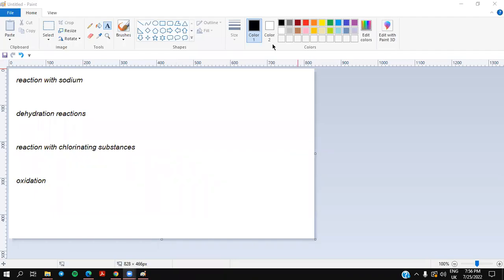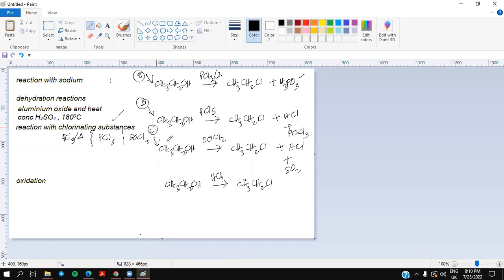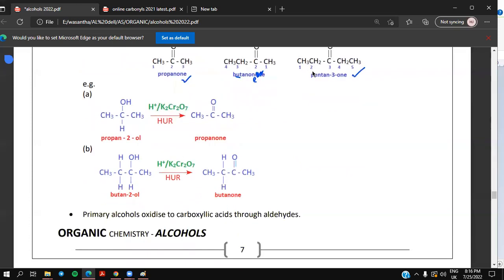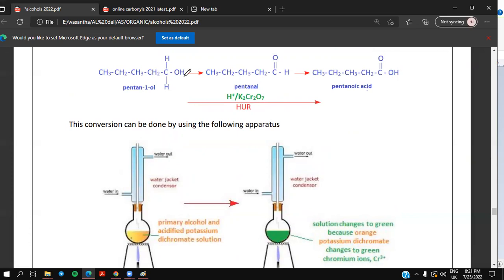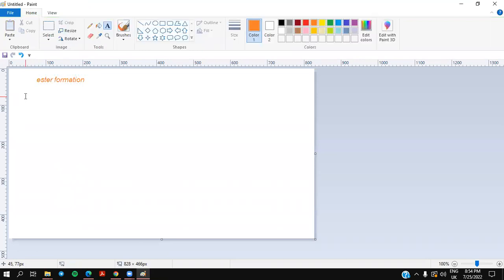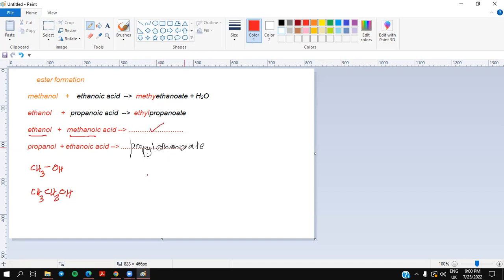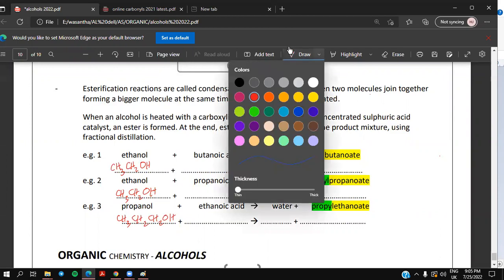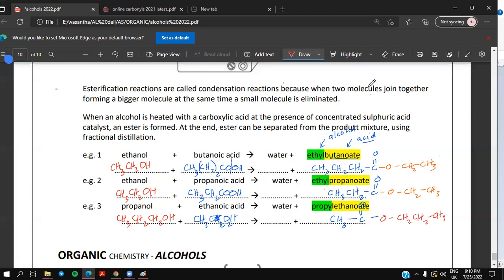Reactions of alcohols - CHEMISGTRY - AS - 9701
A lesson to discuss reactions of Alcohols